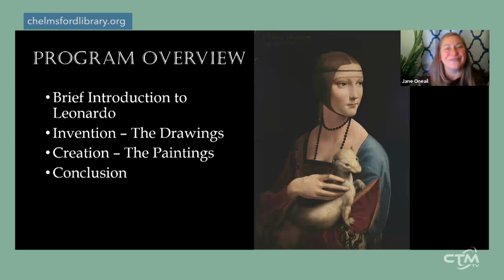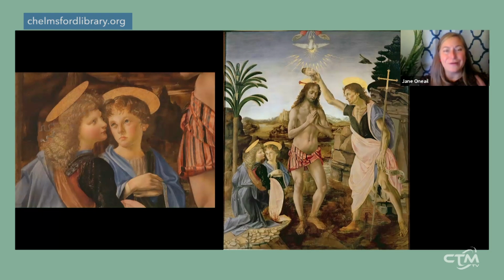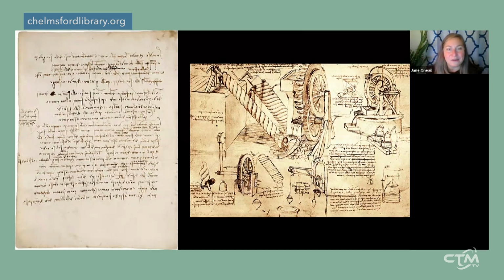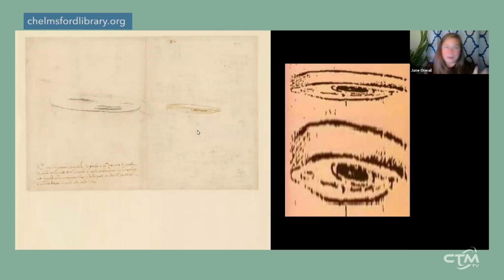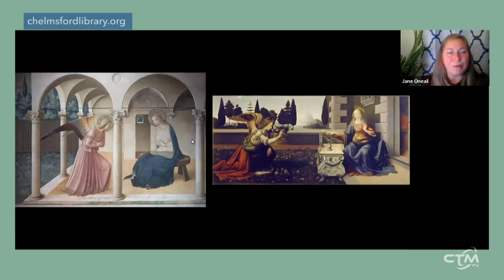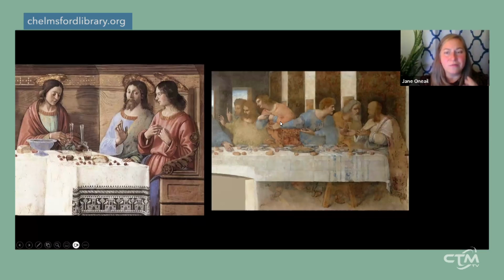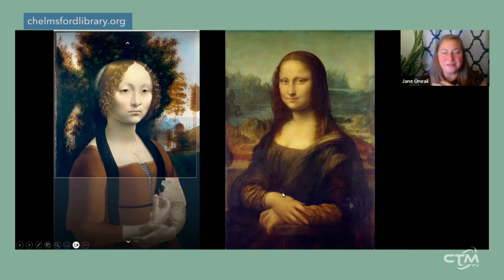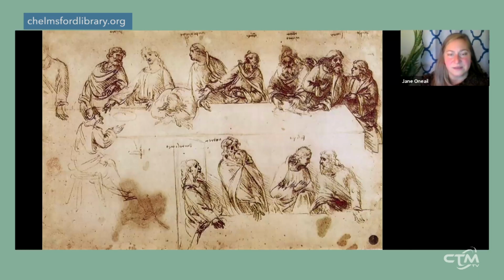Library Hour: Leonardo da Vinci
Jane Oneail from Culturally Curious with a fascinating look at one of the world's great masters, Leonardo da Vinci. Presented via Zoom by Chelmsford Public Library. Edited for TV by CTM volunteer, Phil Black.